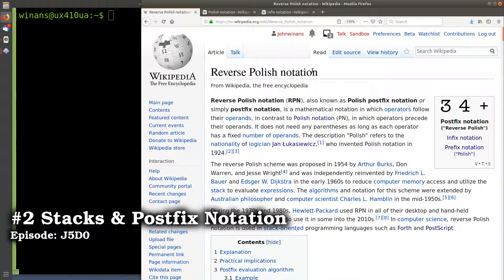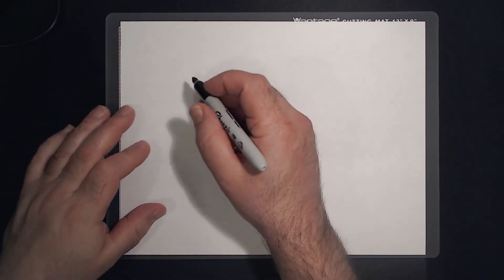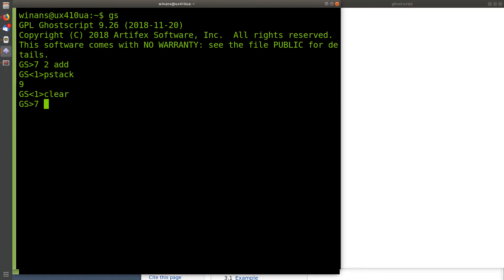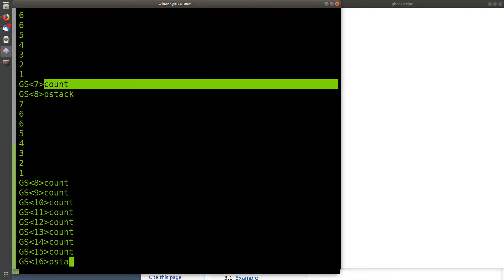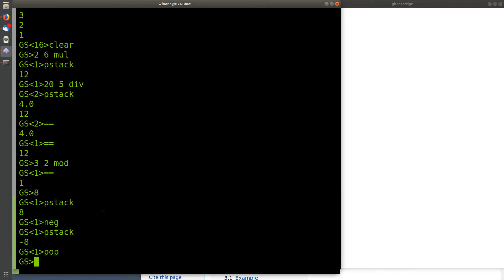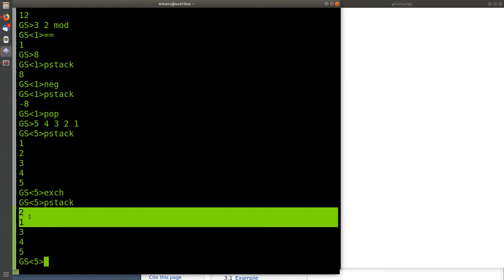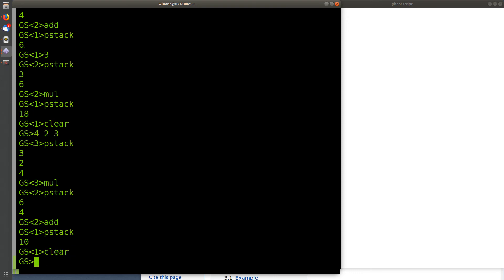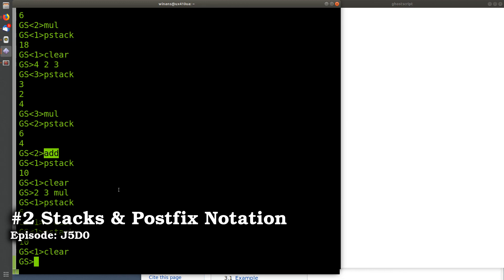Postscript #2 Postfix Notation & Stacks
A discussion of postfix (reverse polish) notation and its use in the Postscript programming language. Examples are executed with the Ghostscript interpreter.

Episode: J5D0